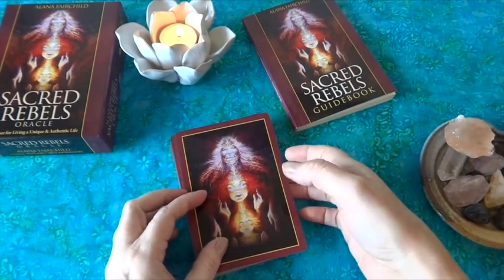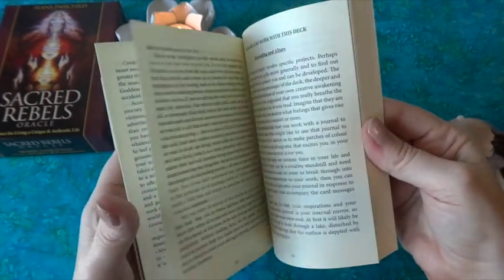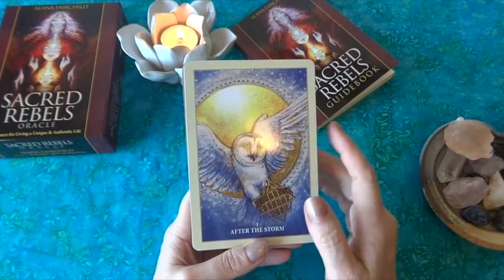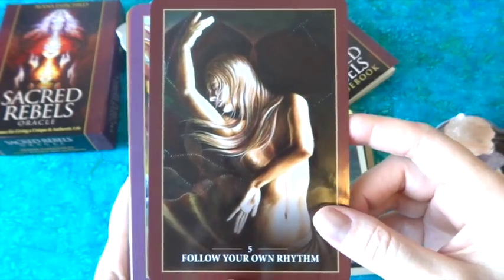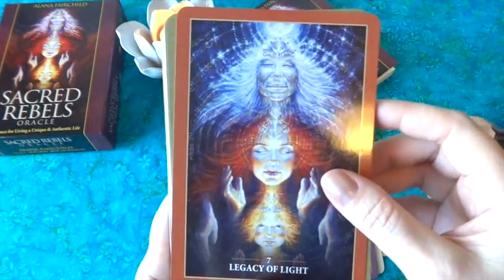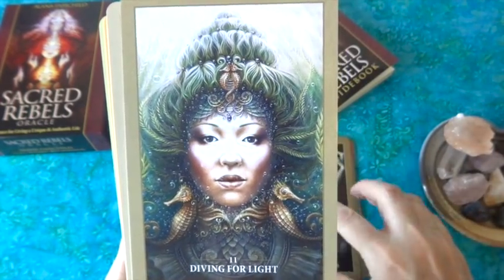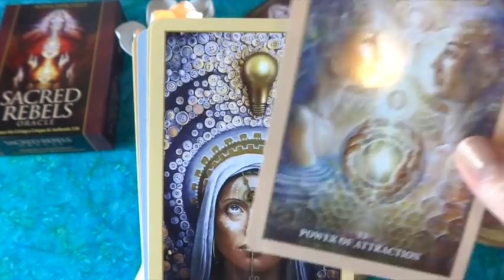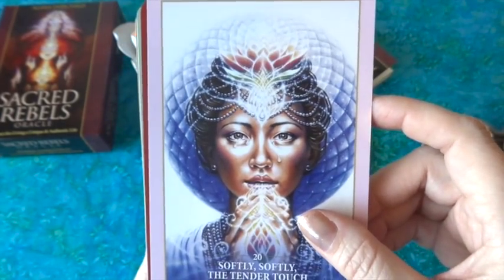Deck Review: Sacred Rebels Oracle